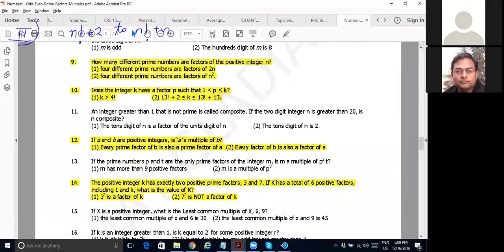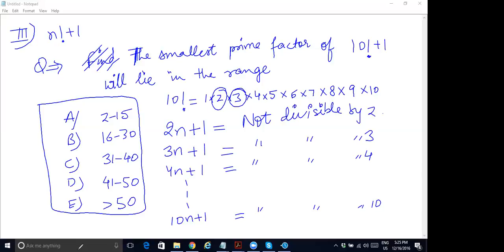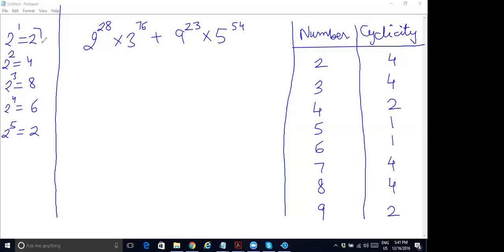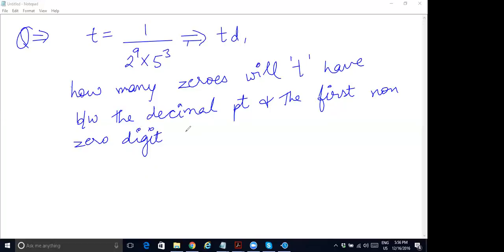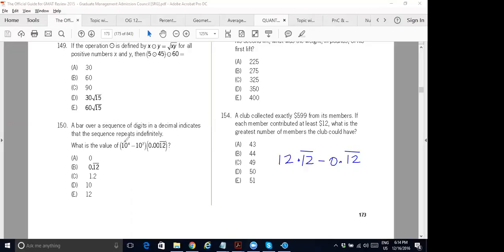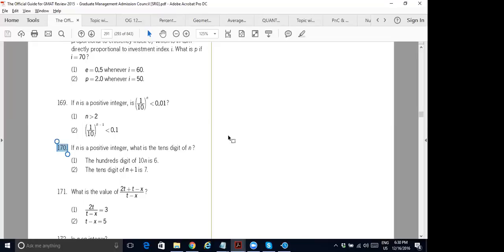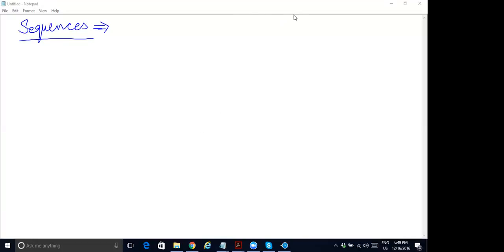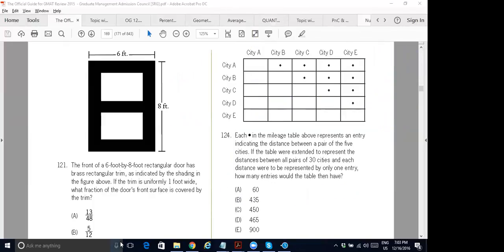Class 2 with Rajiv